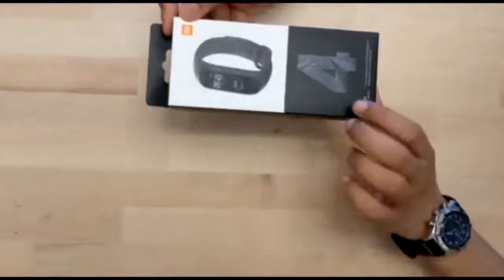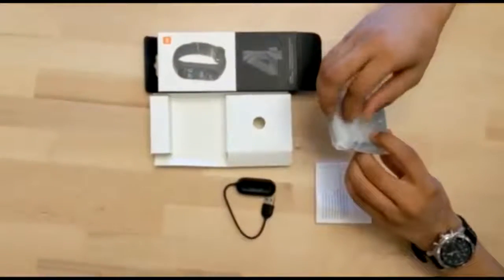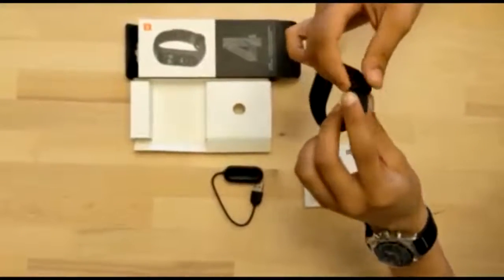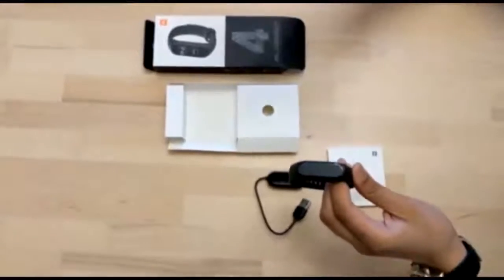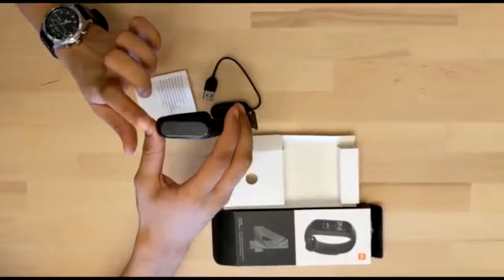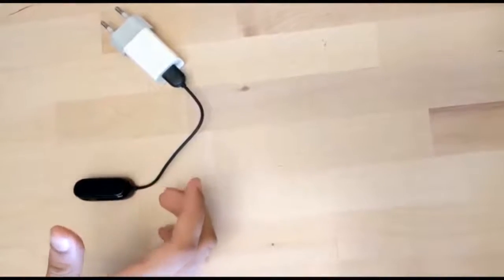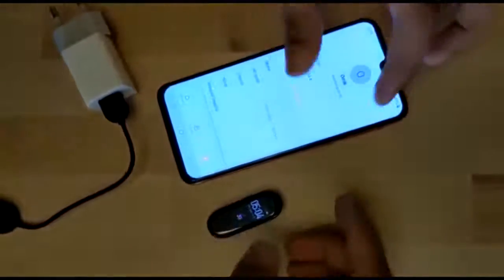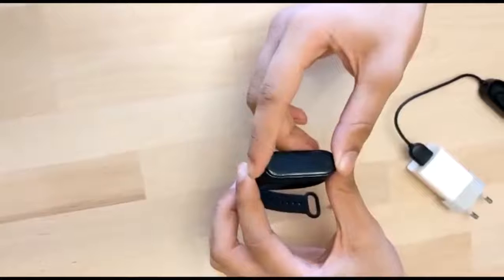MI BAND 4 (UNBOXING)